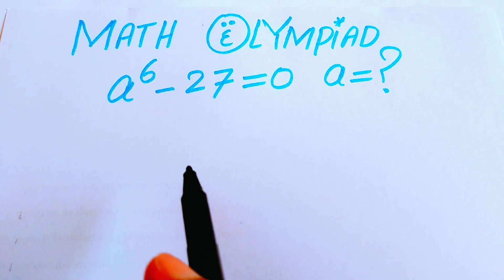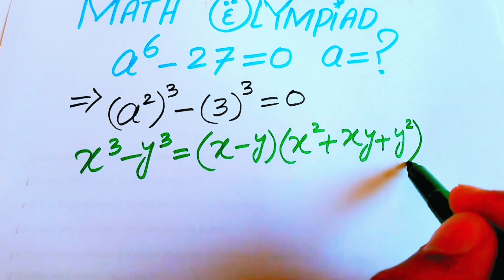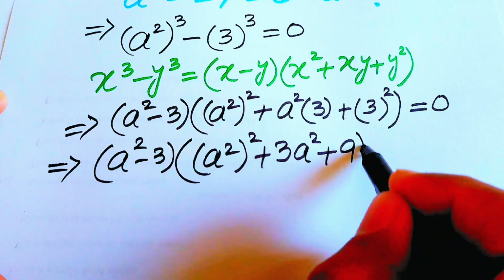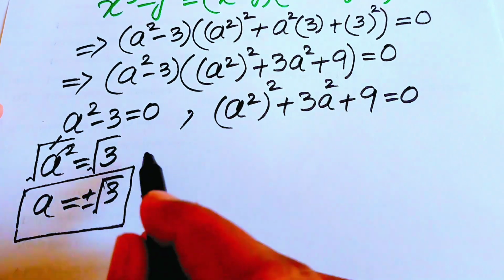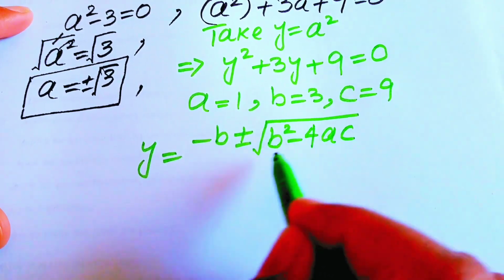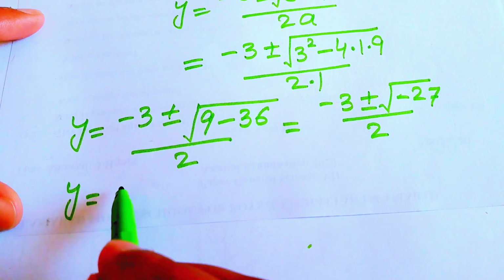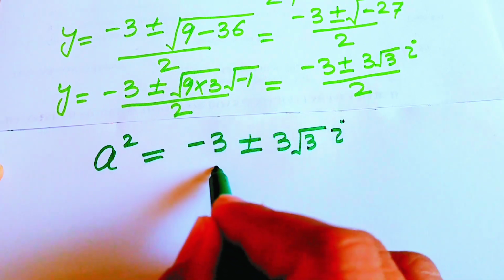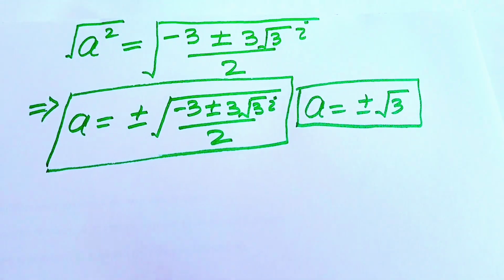A Good Math Olympiad Algebra Equation | Math Olympiad Questions | Beautiful Exponential Equation